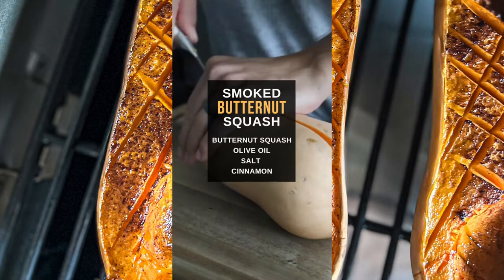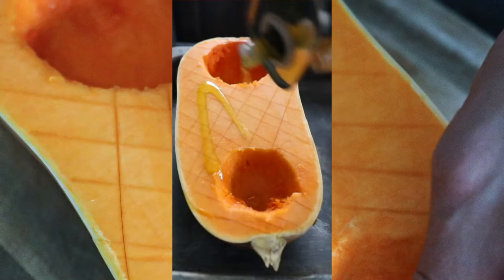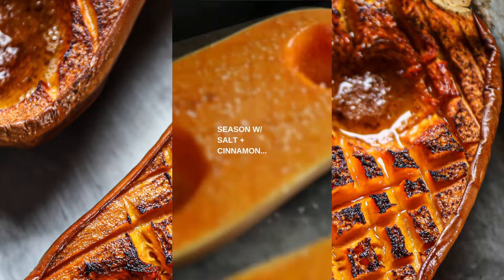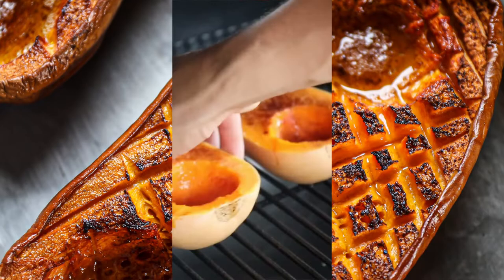BEST Traeger Smoked Butternut Squash Recipe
This smoker side dish recipe for Thanksgiving and the Fall in general is too easy!

Preheat the smoker to 225 degrees F.

Prep your butternut squash by slicing it in half, remove the seeds, score it, then season it with oil, salt and cinnamon.

Place it in the smoker cut side facing up and smoke for 2-3 hours until tender. Remove and enjoy!